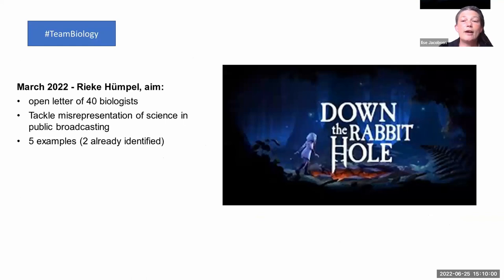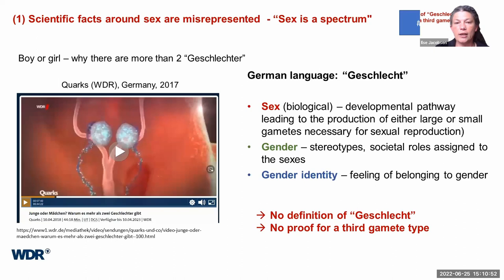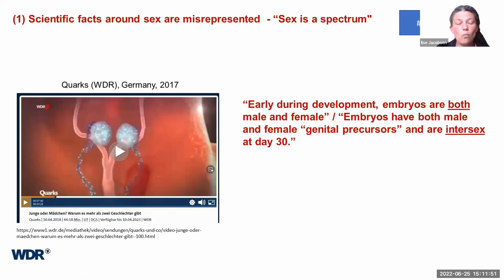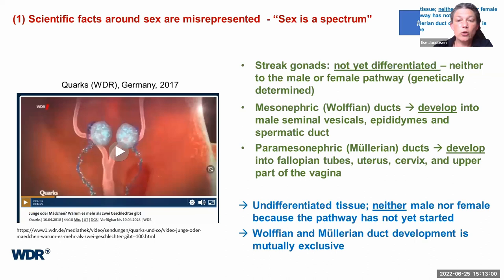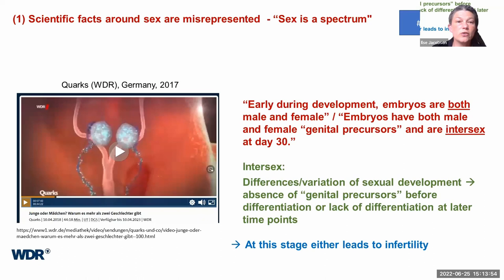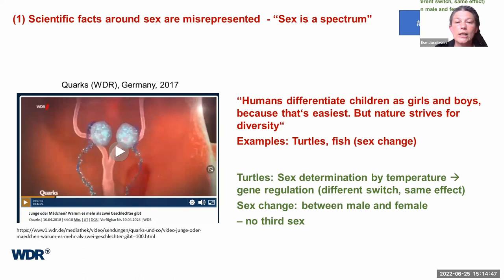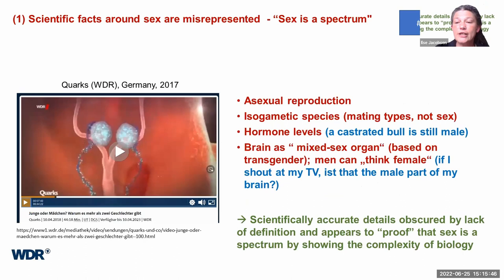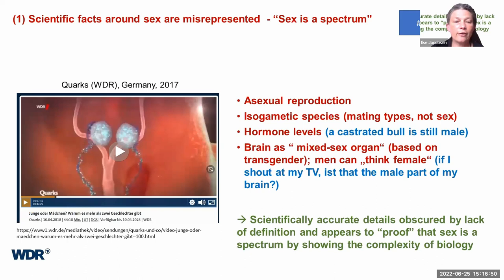Lack of clarity in Germany’s public broadcasting, by Ilse Jacobsen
Feminist Question Time with speakers from Germany, USA and UK

Women's Declaration International (WDI) Feminist Question Time is our weekly online webinars. It is attended by a global feminist and activist audience of between 200-300. The main focus is how gender ideology is harming the rights of women and girls. You can see recordings of previous panels on our YouTube Channel. WDI is the leading  global organisation defending women’s sex-based rights against the threats posed by gender identity ideology. There is more information on the website womensdeclaration.com where you will find our Declaration on Women’s Sex-based rights, which has been signed by more 30,000 people from 157 countries and is supported by 418 organisations.

This week’s speakers:

Ilse Jacobsen - Germany - The misrepresentation of scientific facts and promotion of gender ideology by public broadcasting in Germany - Outside of Twitter, gender ideology and self-ID are not discussed in Germany. The topic is rarely adressed by the press, including public broadcasting. If it is covered by the media, however, pieces are commonly one-sided and/or factually incorrect. As part of a small team, we've collected numerous examples from public broadcasting institutions in which (1) scientific facts around sex are misrepresented, including the claim that "sex is a spectrum". (2) Our collection demonstrates a lack of critical thinking around gender ideology, (3) defamation of gender critical voices as "TERFs" and "bigots", and (4) idealization of the transition of children and teenagers. We are convinced that this is driven by ideologues working in public broadcasting and constitutes a breach of the purpose of German public broadcasting, which is to provide factually correct information to the public to facilitate democratic discussions and formation of opinions independent of political agendas.
I'll provide examples of how science and the discussion of gender ideology are misrepresented by public broadcasting, and how we try to tackle this problem.
Bio: Professor for Microbial Immunology; always interested in feminism, trying to tackle bad and misrepresented science in the fight agains gender ideology

April Morrow - USA - Women On The Inside - The activism work Sovereign Women Speak is doing here in Washington State for the women inside WCCW Purdy Prison/How to structure a woman's conference.
Bio: An empath and eco-feminist, April became aware of her calling when very young. Early on, as an ordained minister of Jehovah’s Witnesses she bravely spoke out about the causes of the degradation of our planet, animals, and women, including two driving forces: porn and capitalism. Ten years ago she uncovered the patriarchal lies and found her tribe with radical feminist. April is a life coach, dance teacher, and the center holder of Sovereign Women Speak guiding scores of women to confidence, courage, and sovereignty.

Sheila Jeffreys - UK - Nappy Fetishism
Bio: Sheila Jeffreys writes in the areas of sexual politics, international gender politics, and lesbian & gay politics. She has written 18 books on the history and politics of sexuality. Originally from the UK, Sheila moved to Melbourne in 1991 to take up a position at the University of Melbourne. She retired back to the UK in 2015. She has been actively involved in feminist and lesbian feminist politics, particularly around the issue of sexual violence, since 1973. She is a Director of WDI and co-author of the Declaration of Women's Sex-based Rights.